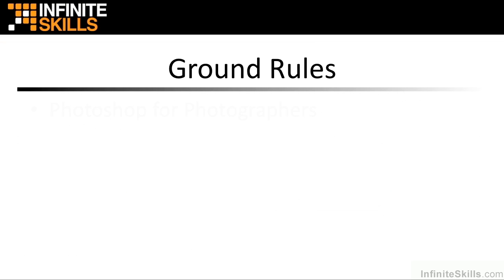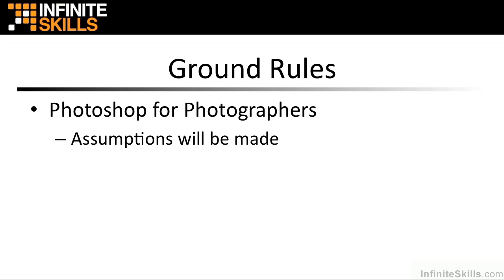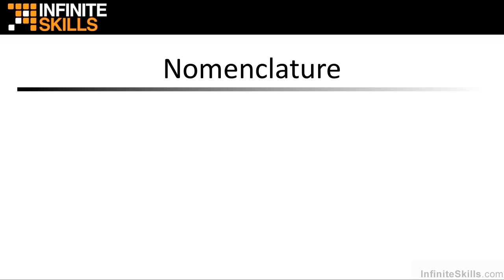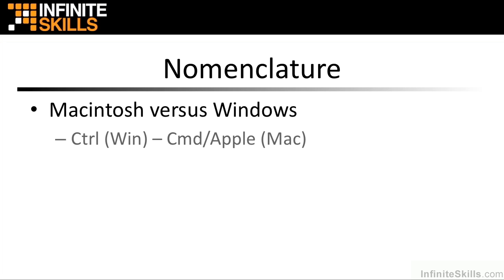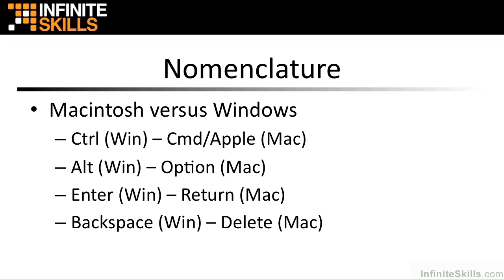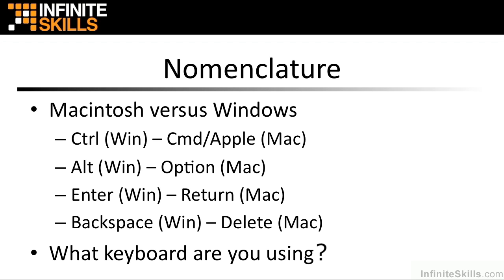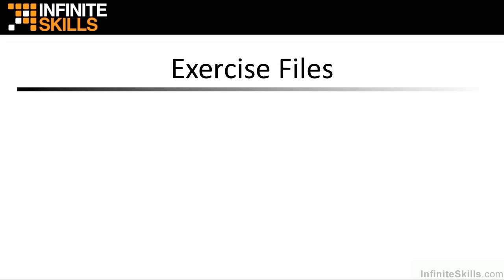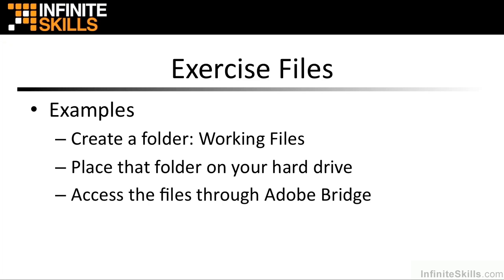Adobe Photoshop CC for Photographers Tutorial | Ground Rules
Want all of our free Photoshop training videos? Visit our Learning Library, which features all of our training courses and tutorials

More details on this Adobe Photoshop CC for Photographers training can be seen This clip is one example from the complete course. For more free Photoshop tutorials please visit our main website. YouTube